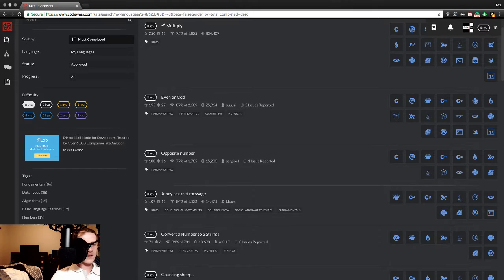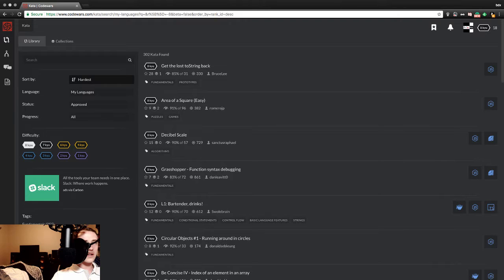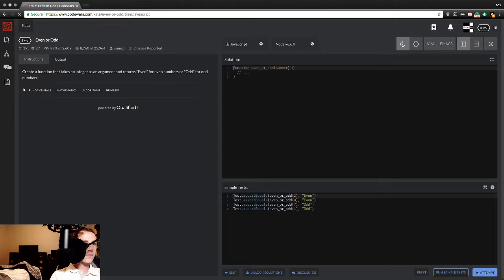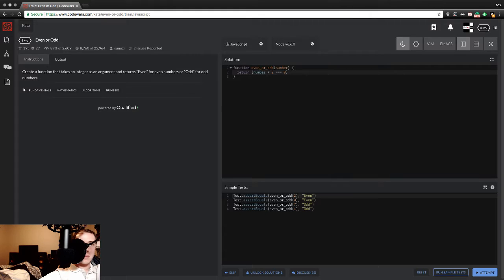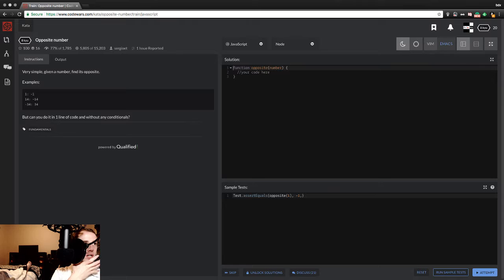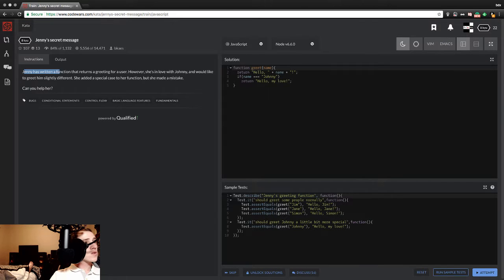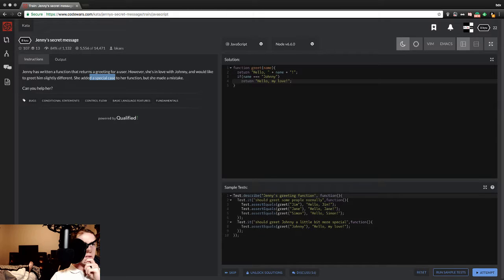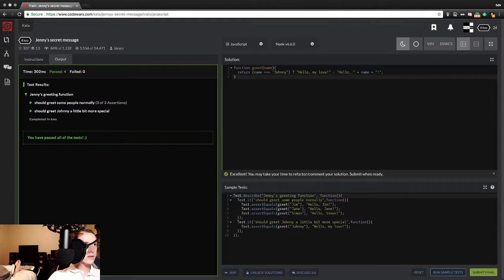Day 169 - Year of Streaming & Learning to Code